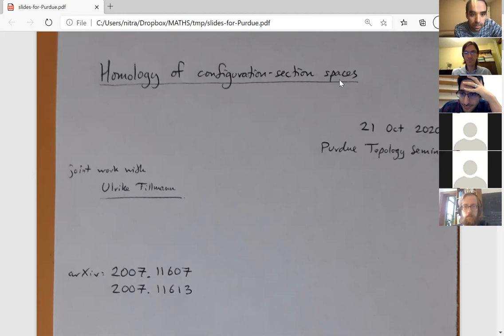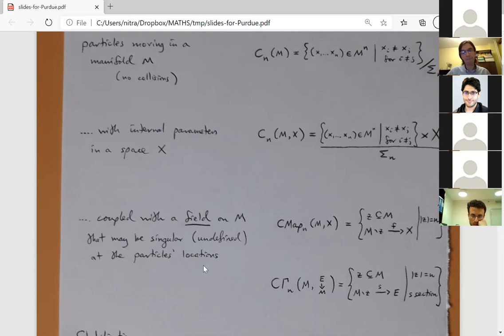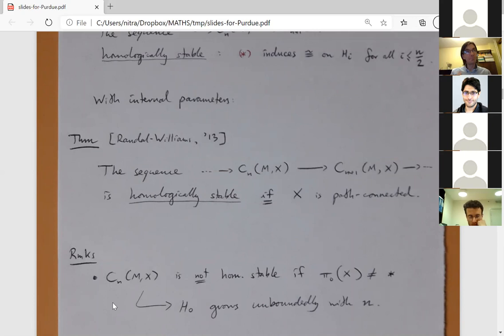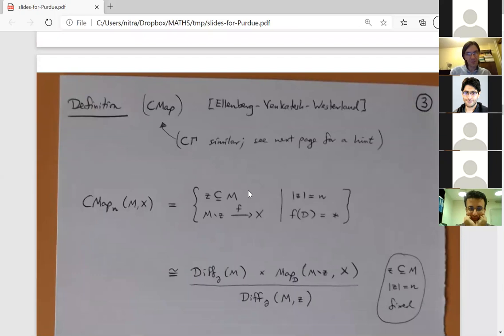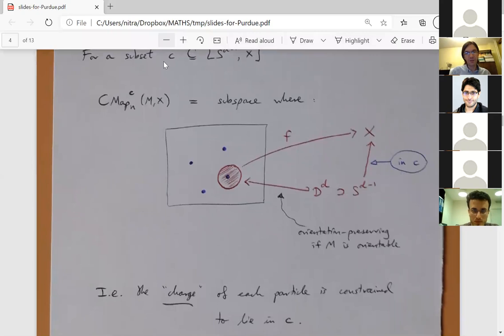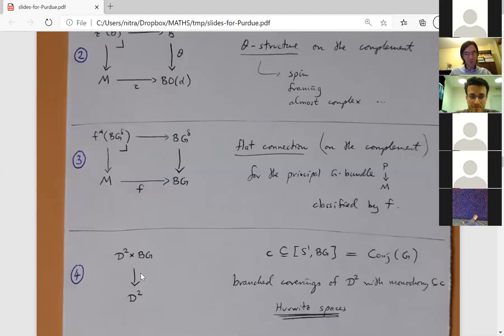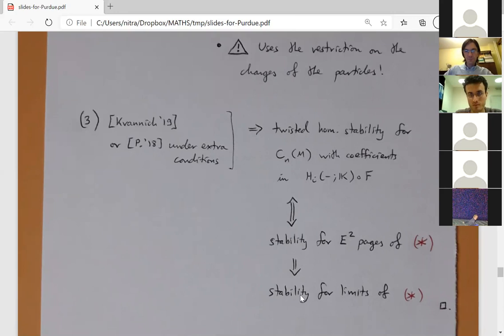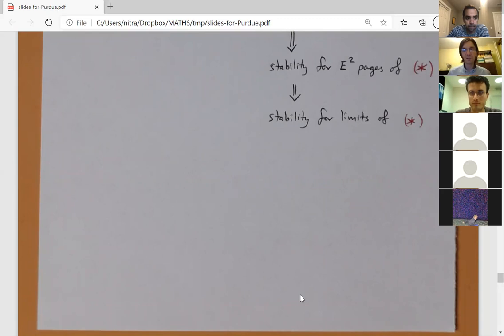Martin Palmer (Mathematical Institute of the Romanian Academy) - Purdue Topology Seminar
Title: Homology of configuration-section spaces

Abstract: For a manifold M equipped with a bundle E, the configuration-section spaces on (M,E) consist of configurations of points on M together with a section of E on the complement of the configuration. These may be thought of as moduli spaces of "fields" with singularities. One often considers subspaces where the behaviour of the field (section) is constrained in a neighbourhood of the singularities (particles), which may be thought of as restricting the allowed "charges" of the particles. As well as the evident physical interpretation, these spaces also include as examples the classical Hurwitz spaces, through which they have connections with number theory. In particular, Ellenberg, Venkatesh and Westerland [EVW] have recently proven an asymptotic version of the Cohen-Lenstra conjecture for function fields via a certain homological stability result for Hurwitz spaces.
I will talk about another homological stability result for configuration-section spaces, which is in a sense both more and less general than that of [EVW]. It is more general in the sense that it holds for any bundle over any connected, open manifold M (theirs is for certain trivial bundles over the 2-disc), but it is also less general in the sense that we assume a stronger condition on the allowed "charges" of the particles. Along the way I will also discuss the action of the braid group of a manifold M on the fibres of configuration-mapping spaces on M.
This represents joint work with Ulrike Tillmann and is based on the arxiv preprints 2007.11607 and 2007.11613.